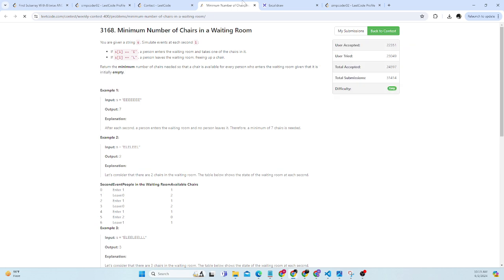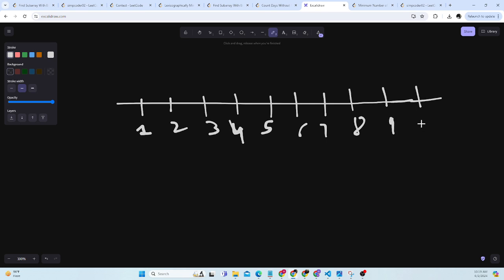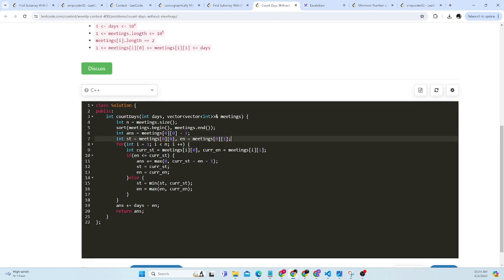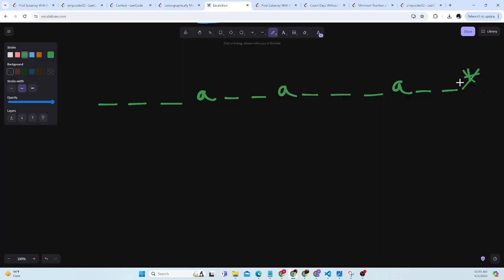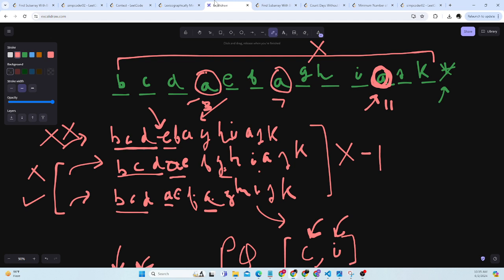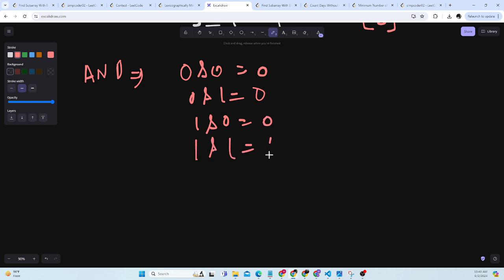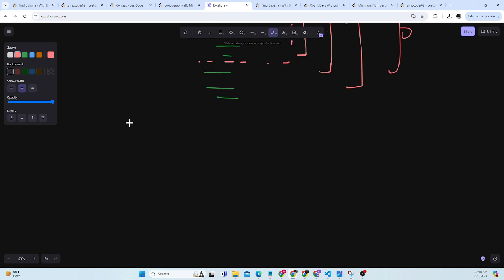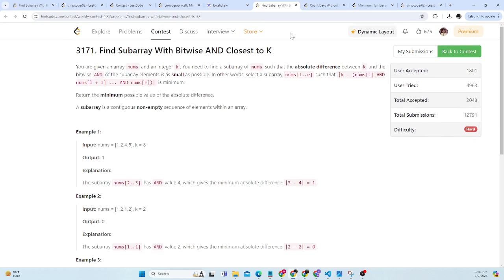LeetCode Weekly Contest 400 - All Solutions